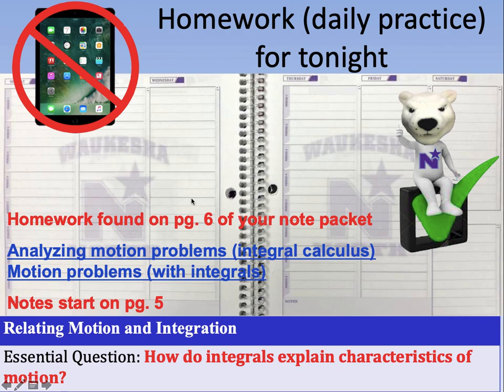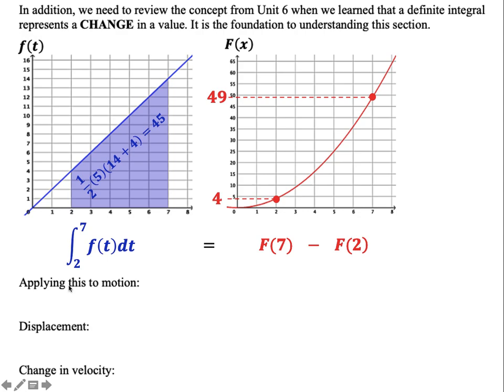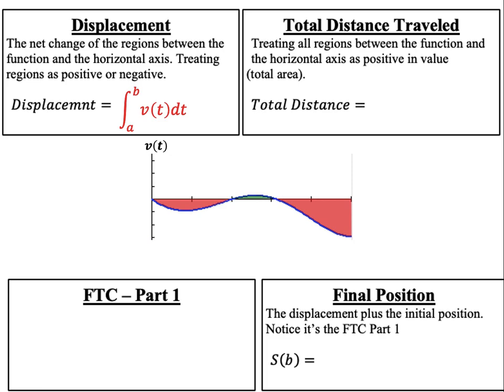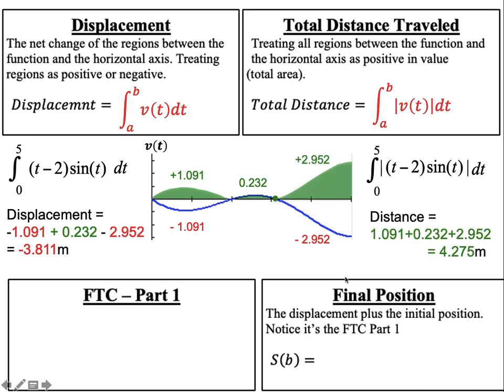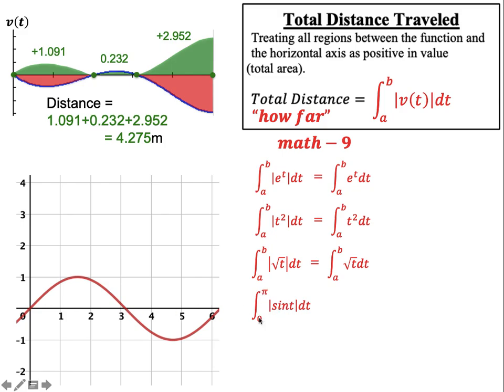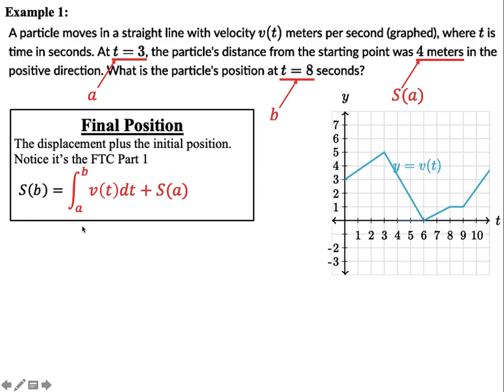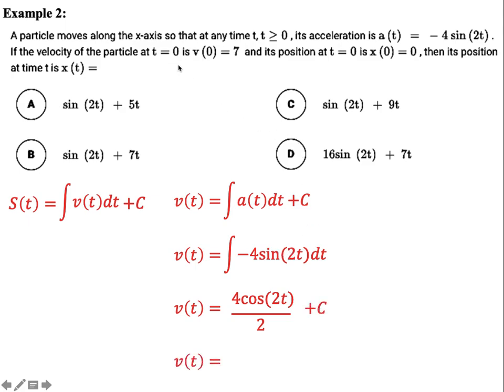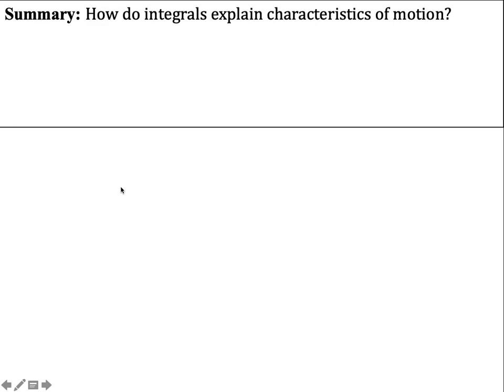APAB Unit 8 day 2 Motion and Integration